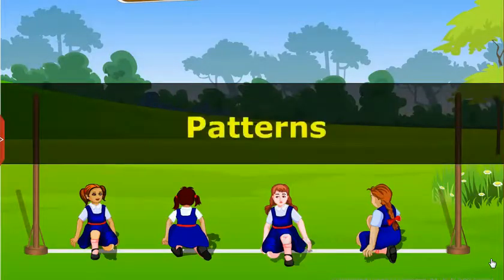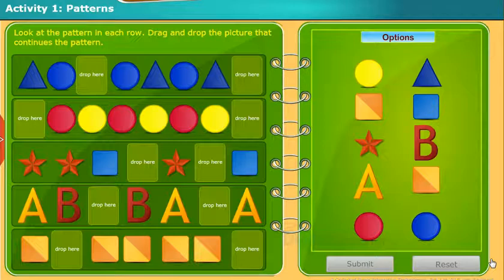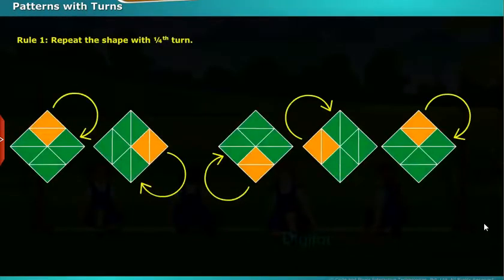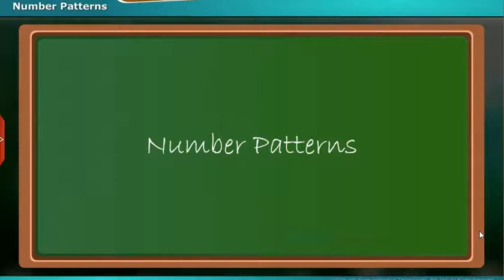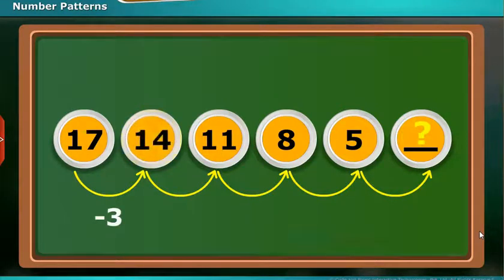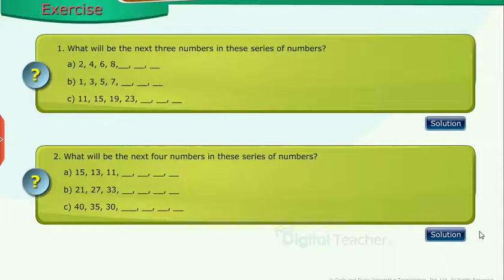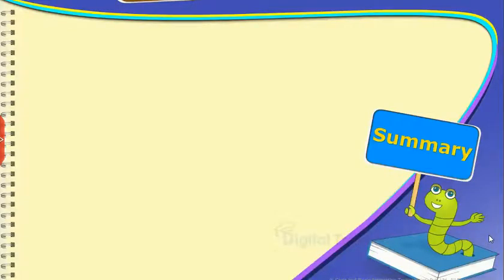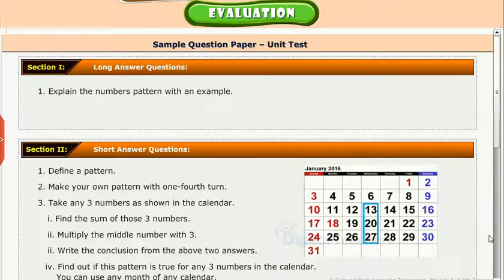Patterns, Class 4 Maths SSC | Digital Teacher